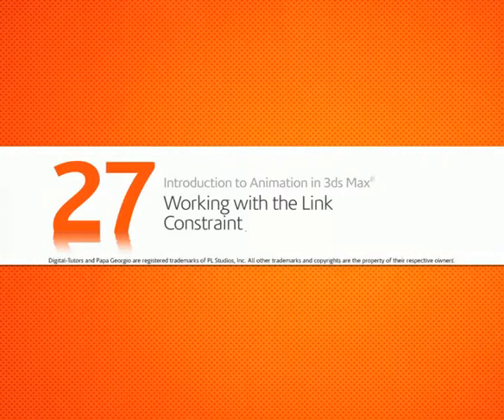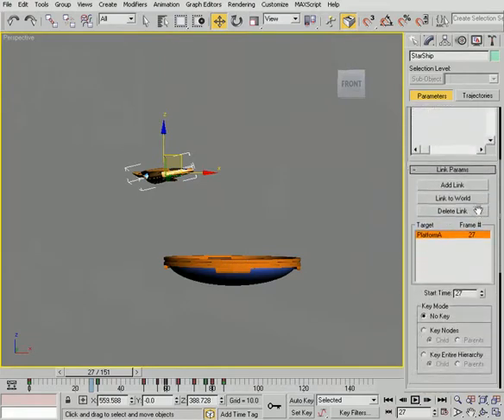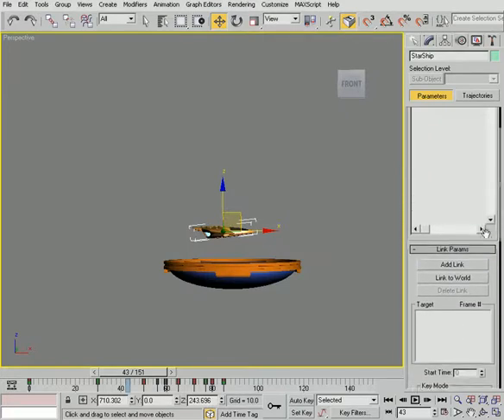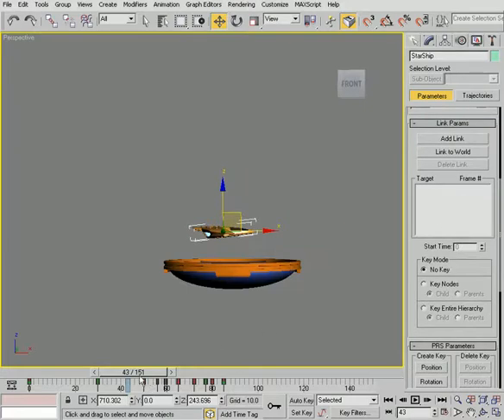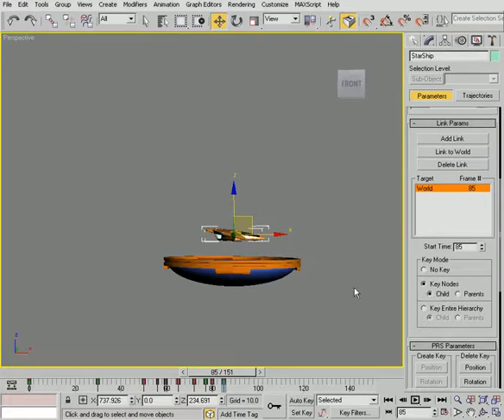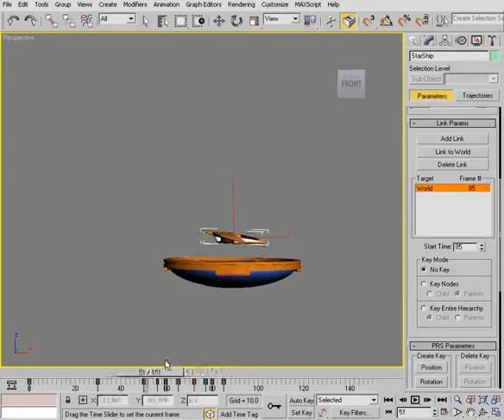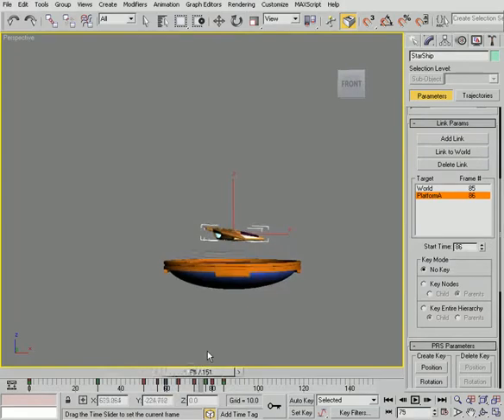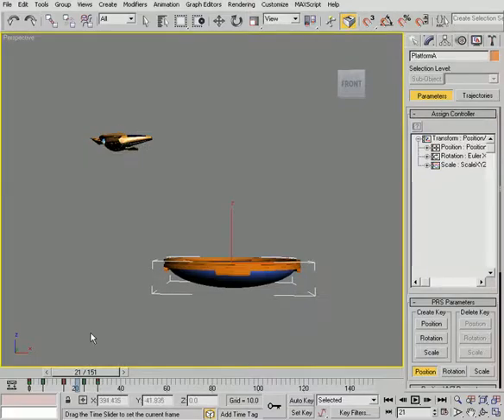27 Introduction to Animation in 3ds Max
Working with the link Constraint